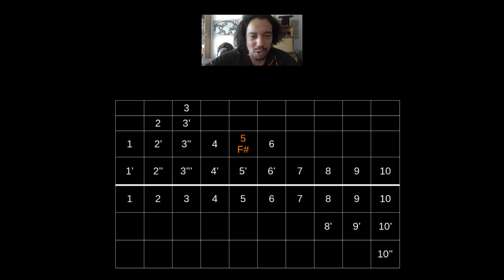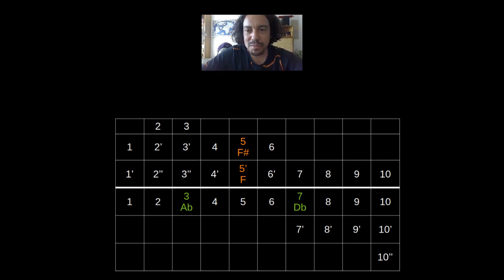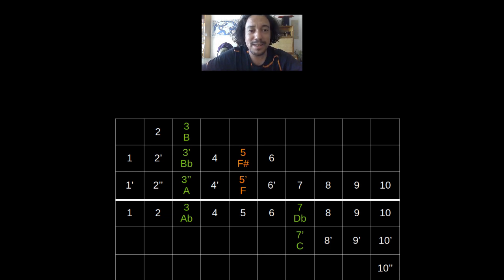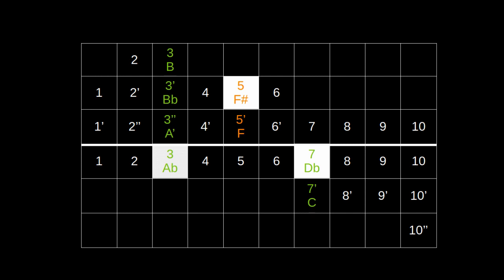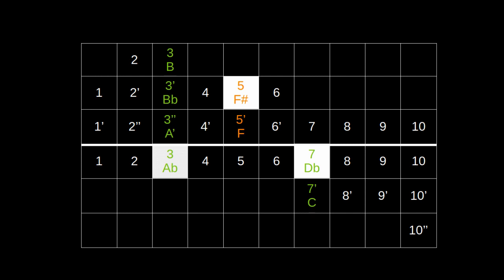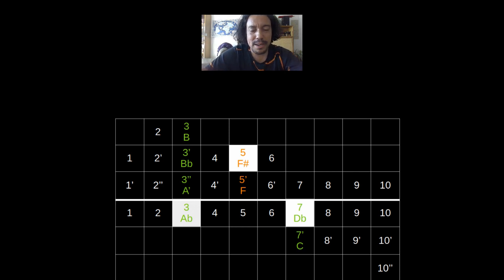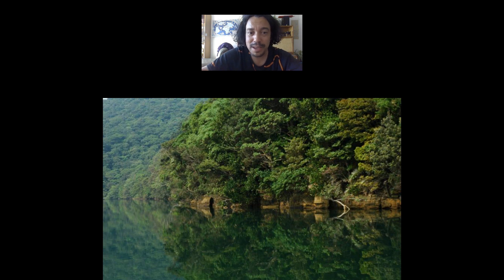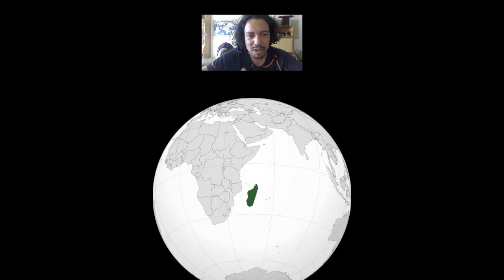The "JUNGLE" Tuning 🐒 for Diatonic Harmonica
In this video, I unveil a tuning which I've been using for more than a decade to play on jazz.
I call it the "JUNGLE" Tuning" 🐒

00:00 - Little excerpt
00:13 -  Why this video
01:08 - Richter tuning
01:39 - Country tuning w/ Sébastien Charlier
03:10 - Going further
05:29 - Change 7 blow to Db
06:08 - Change 3 blow to Ab
07:38 - Summary of modifications
09:04 - Demo of arpeggios
09:32 - Why "Jungle" Tuning

Pictures ©
- Sébastien Charlier by Jersimuse
- Konstantin Reinfeld by Gereon Hoffmann
- La Jungle by Henri Rousseau
- Asymmetry (architecture photograph) by Rob Oo
- Mars by Van Der Hoorn
- Cattle round up by Ellmist
- Jungle by Jpatokal
- Madagascar by M Bitton

Video made with OpenShot (Free and Open Source Great Software)